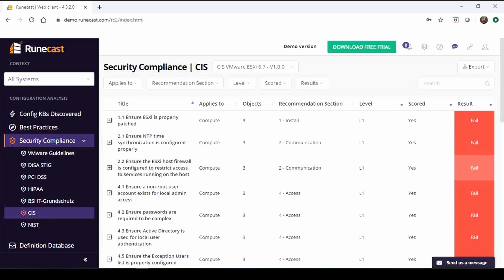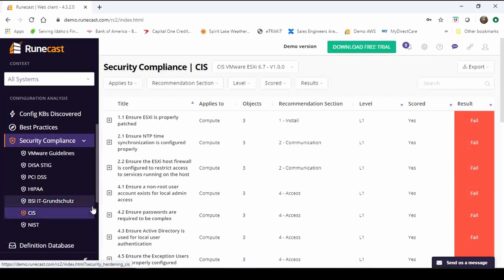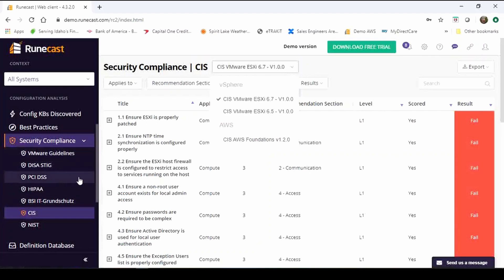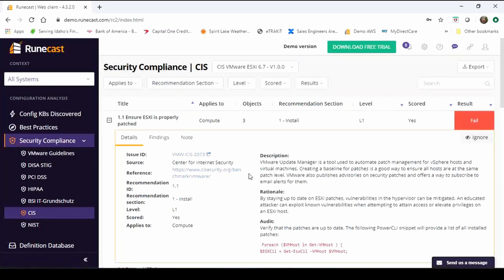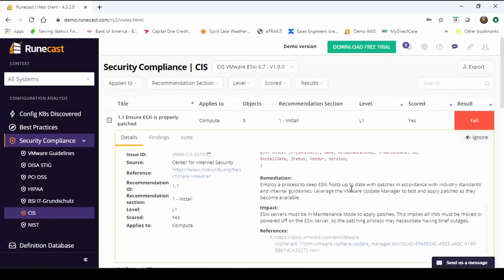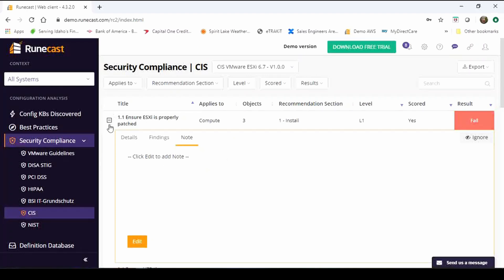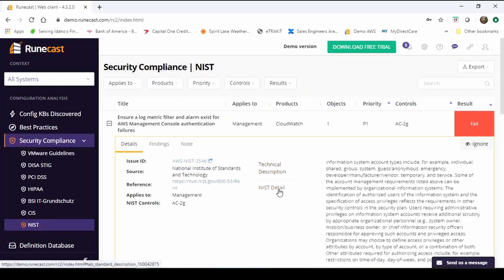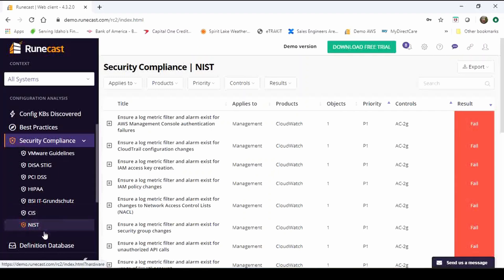CIS Benchmarks and NIST security standards in Runecast Analyzer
Runecast Analyzer scans your specific configuration and provides real-time security analysis and reports.

In this video we'll focus on the two latest additions  – CIS Benchmarks and NIST security standards.

With automated checks of you VMware &/or AWS infrastructure, your team – and company – can get and stay ‘audit-ready’ for complex security compliance standards that are regularly updated.